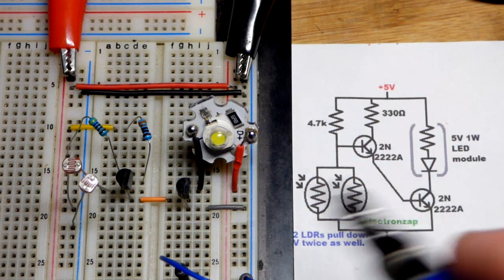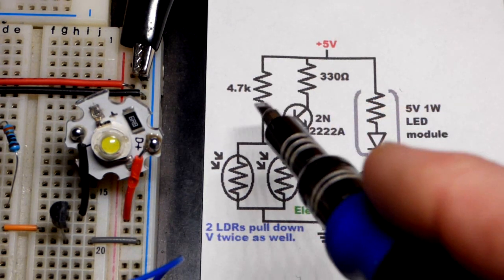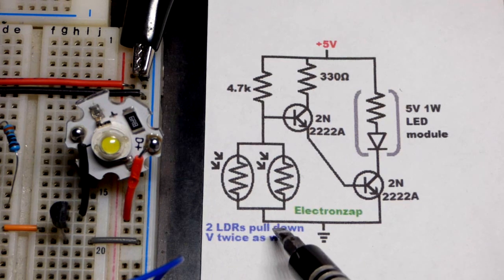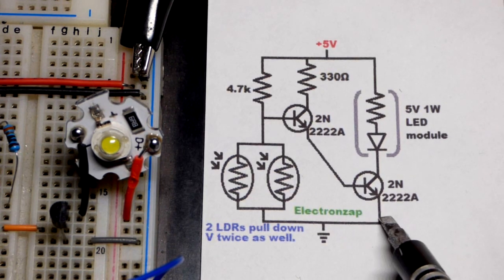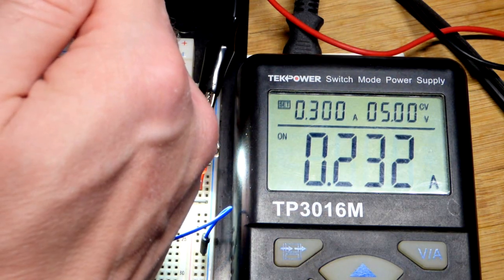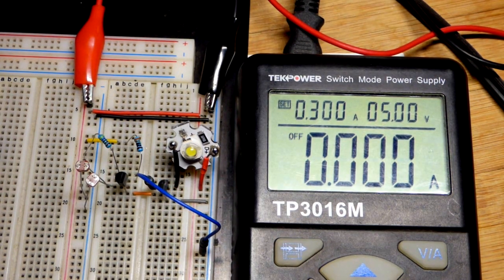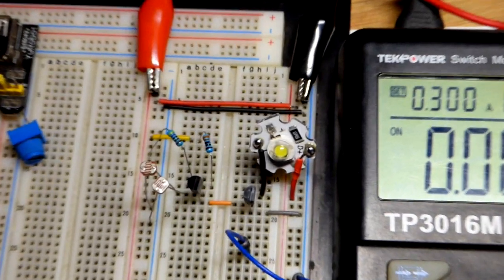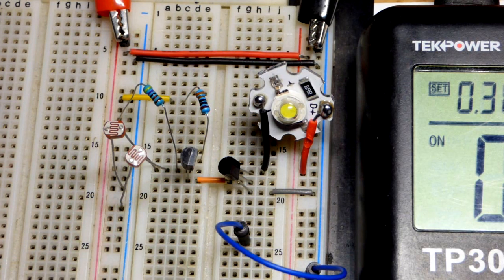5V 1W LED module night light circuit two 2N2222A NPN BJTs and LDRs learning electronics shorts 120